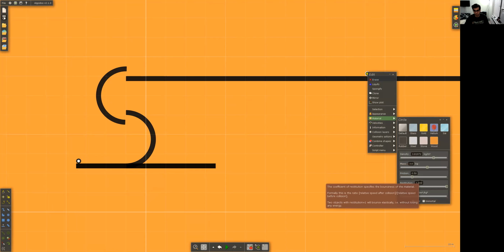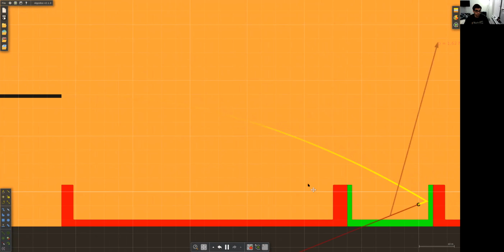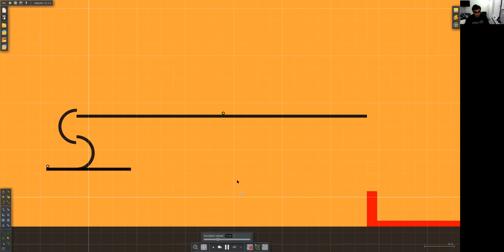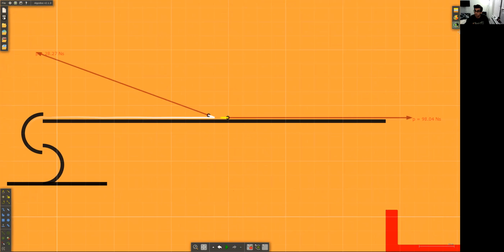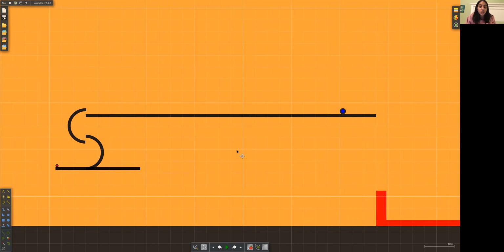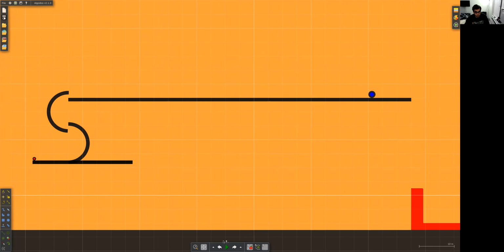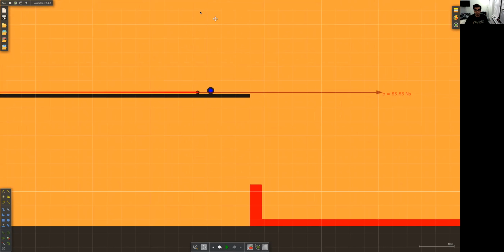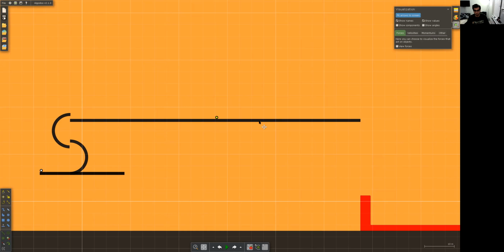Algodoo Extra Credit Project Physics I Laboratory (Arjan Shreya Nick)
This is our algodoo extra credit project for physics lab regarding collisions and conservation of momentum. Enjoy!